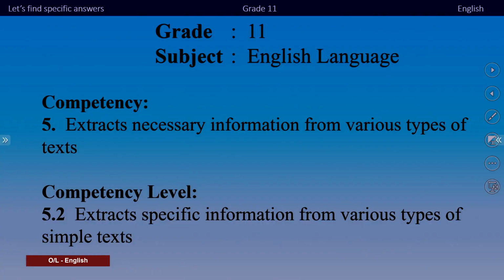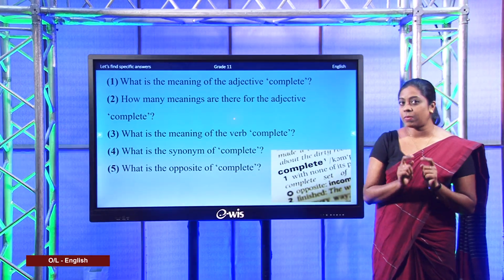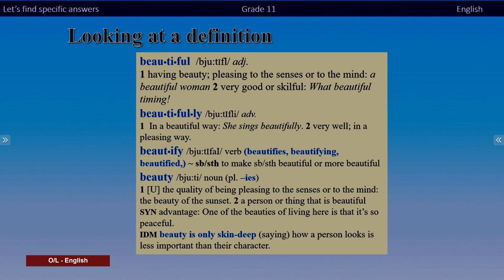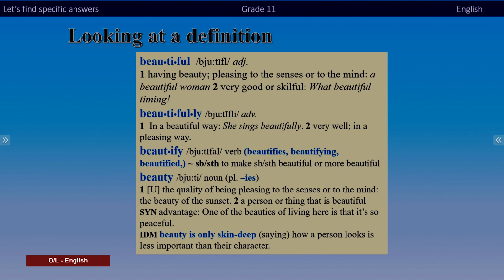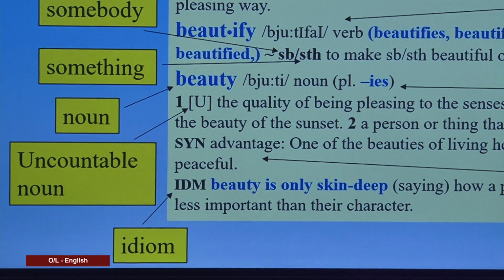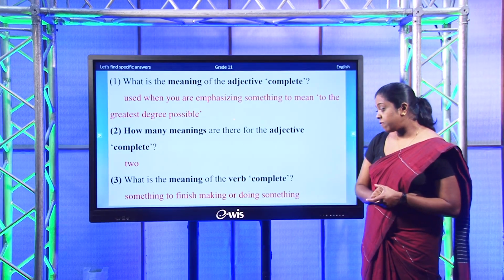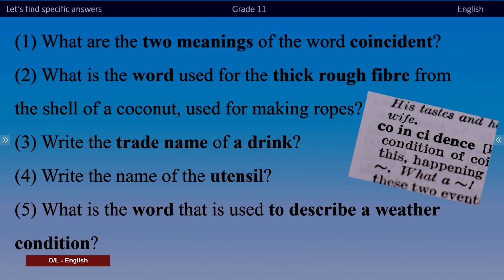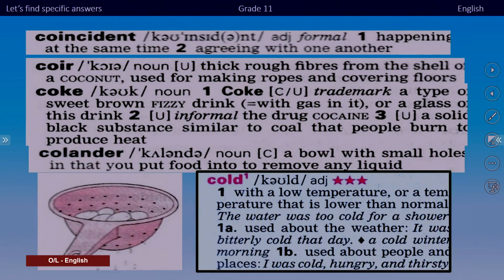Let’s find specific answers | English | Grade 11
2nd Term
Competency -
• 5 Extract necessary information from various types of texts

Competency Level -
• 5.2 Extract specific information from various types of simple texts